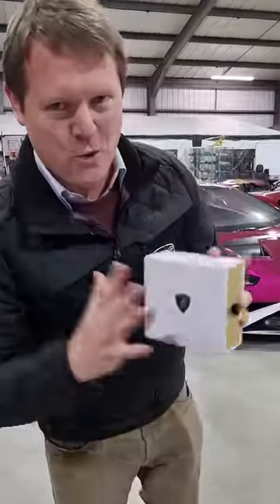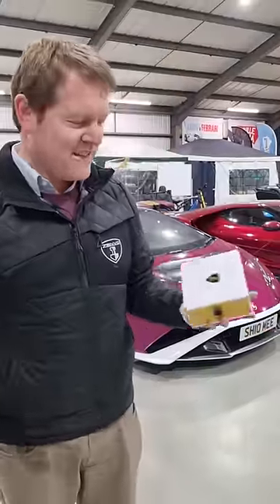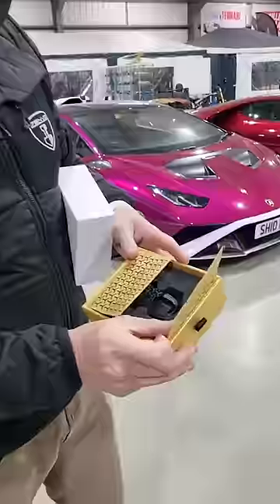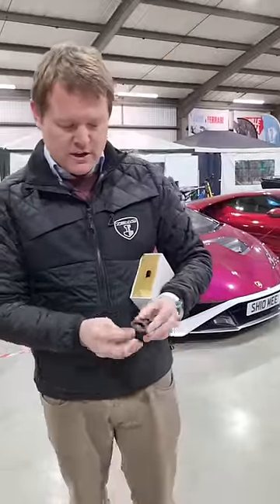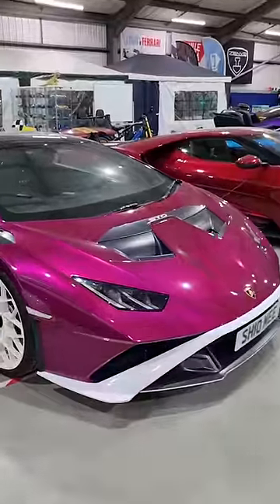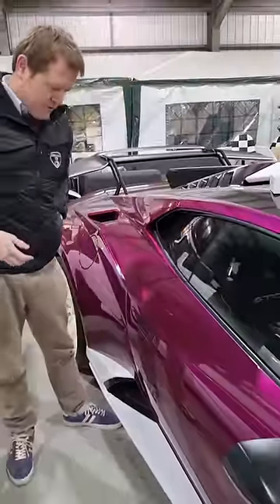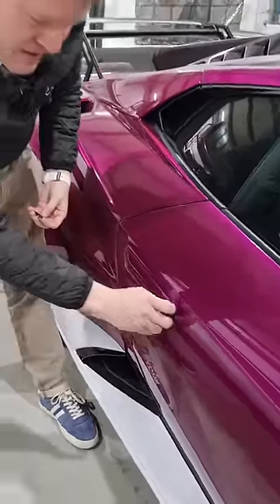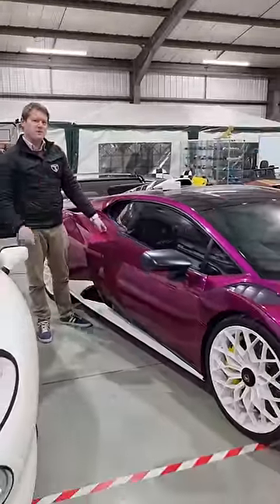Ever seen this SECRET extra KEY that comes with every Lamborghini?